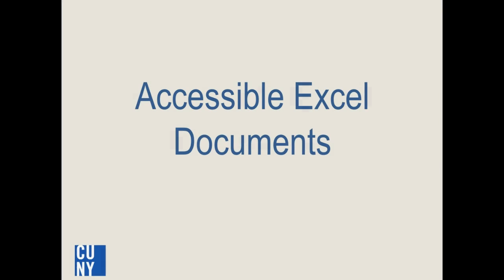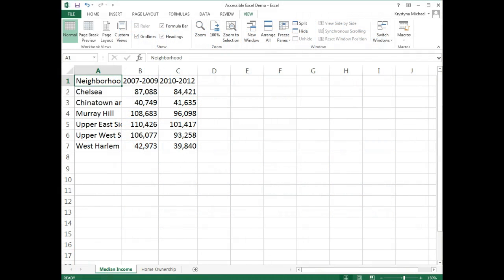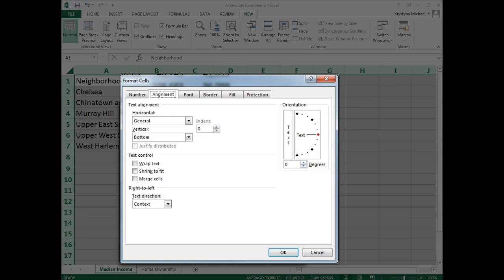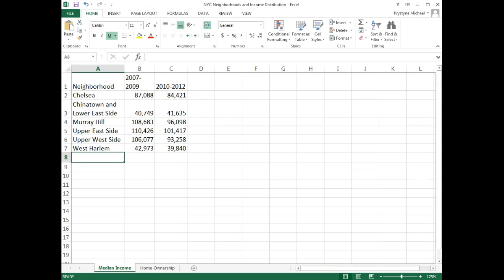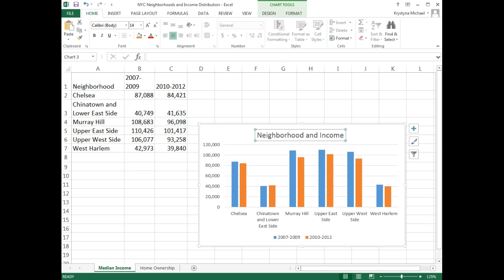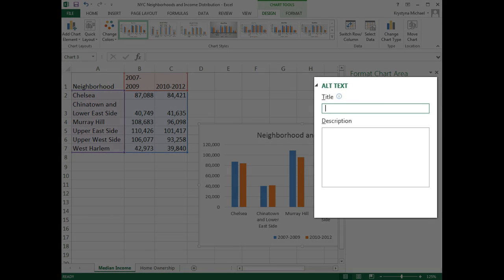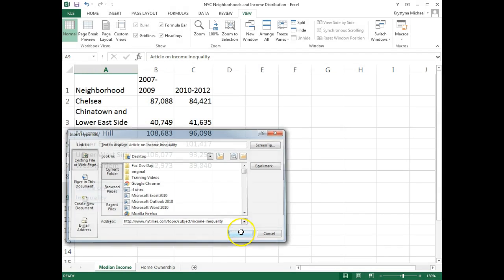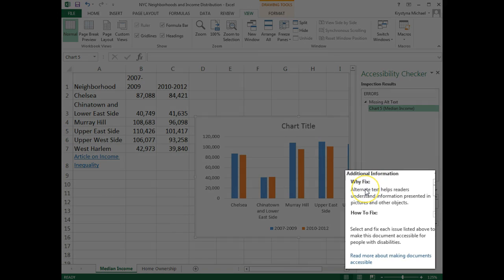Creating Accessible Excel Documents